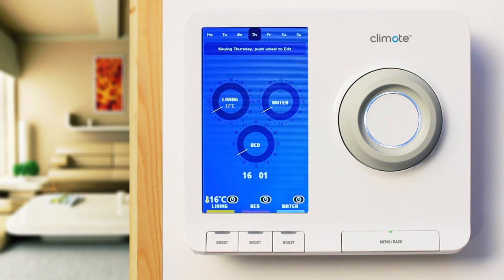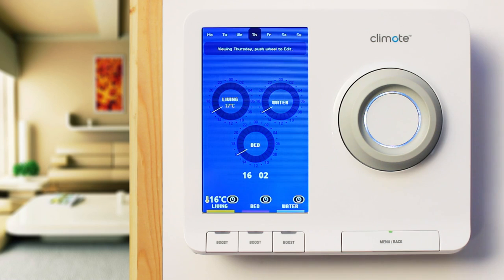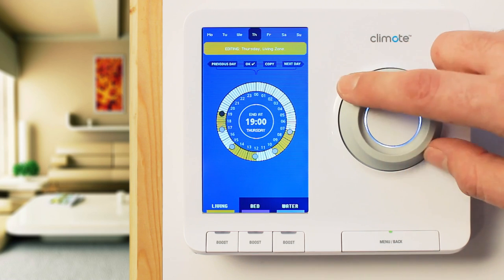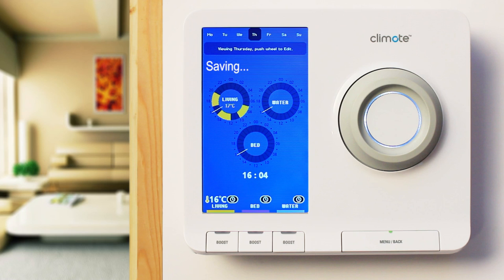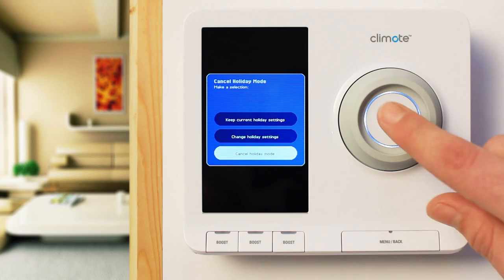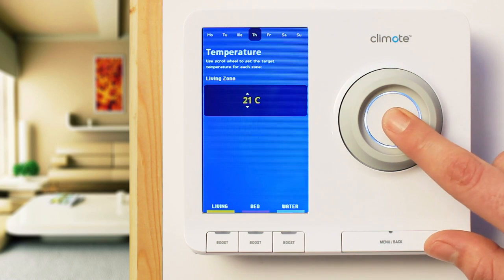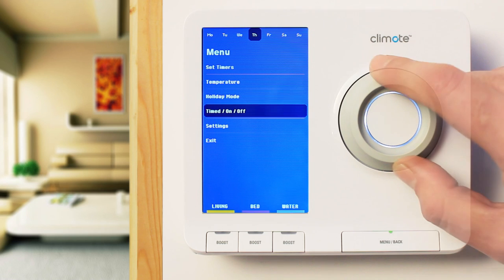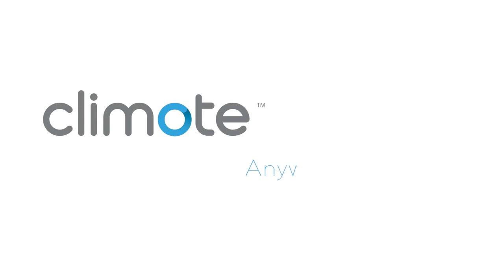climote hub training video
A demo of a unit on a wall, showing how to boost, edit zones, set temp, set schedule, timers on/off/, my schedules.